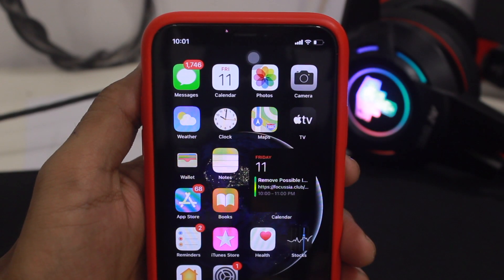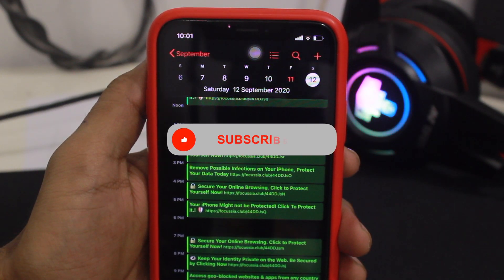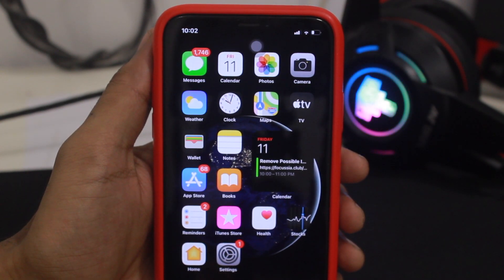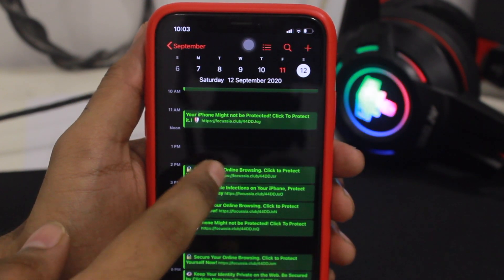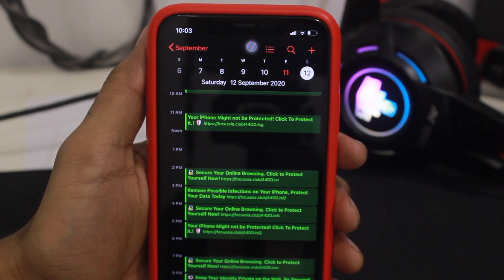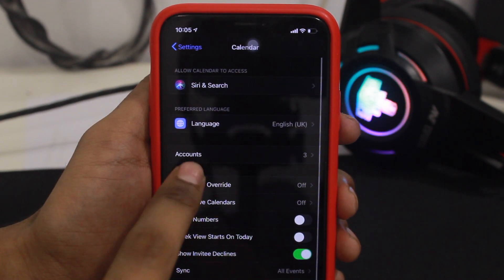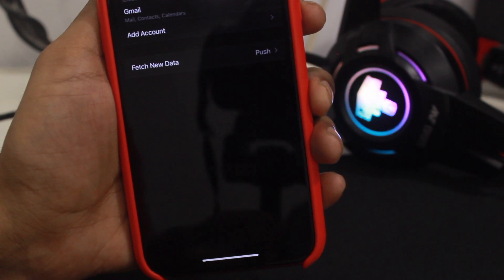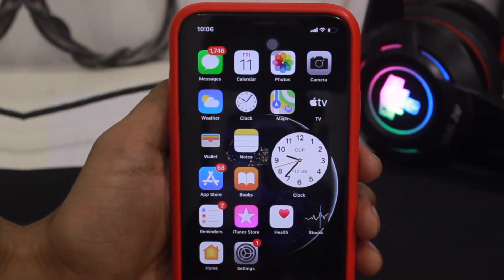Remove Calendar Virus from iPhone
In this video i have show that how you guys can rid of with the iPhone Calendar Virus very easily.